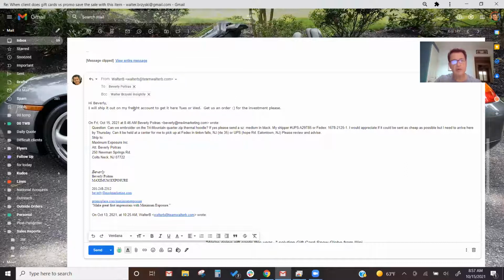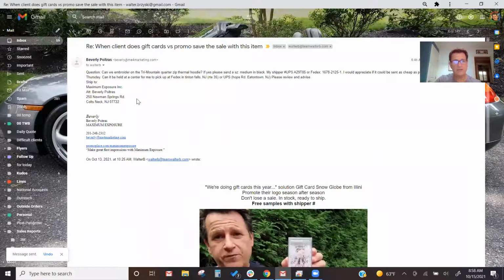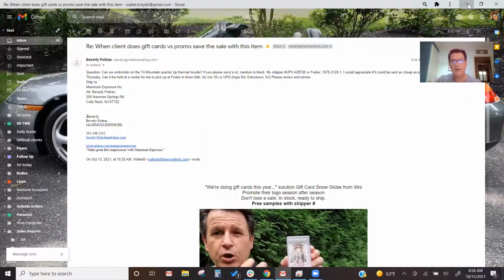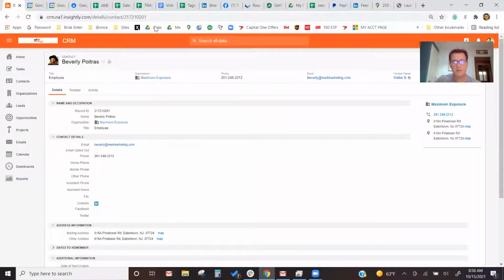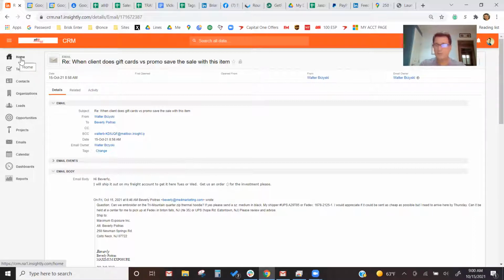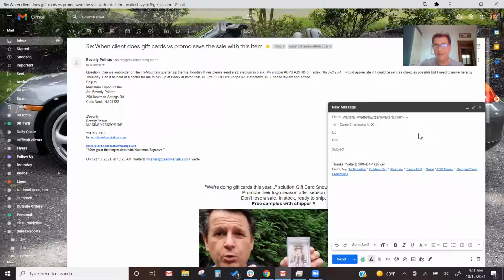Insightly BCC in emails for client correspondence